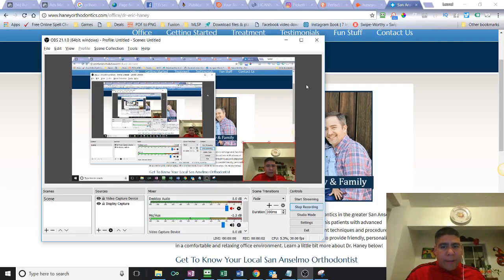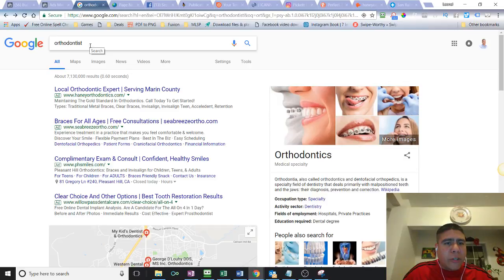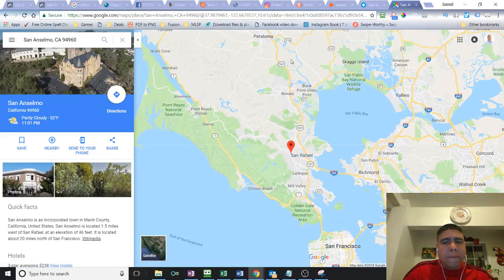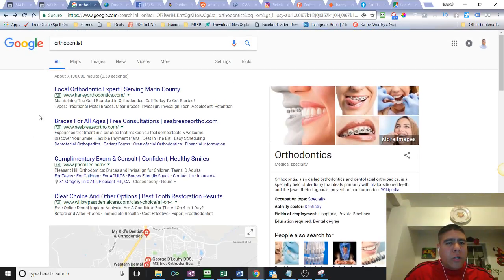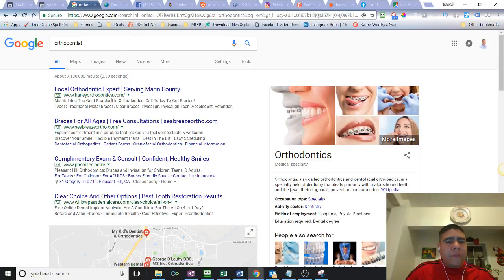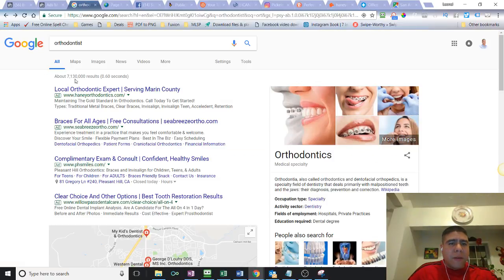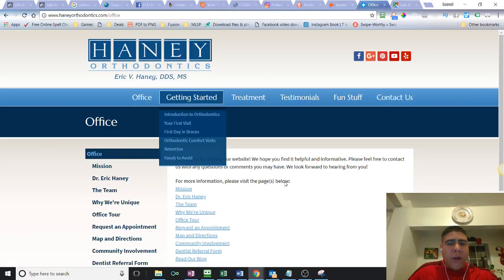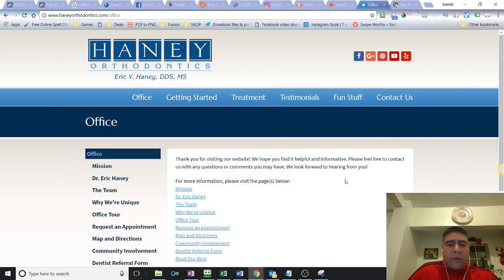what to avoid when advertising your dentistry on Google? Tips for haneyorthodontics com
Video Summary: